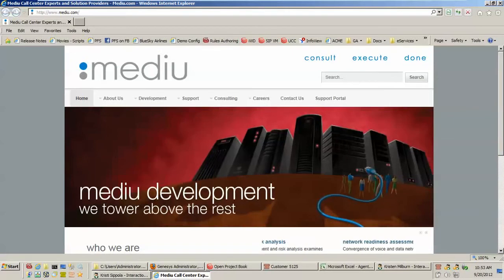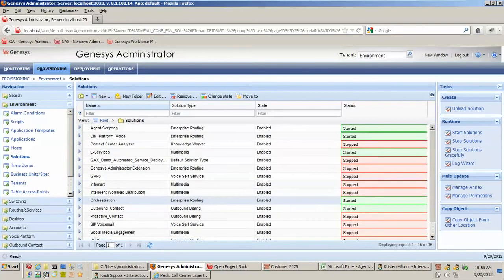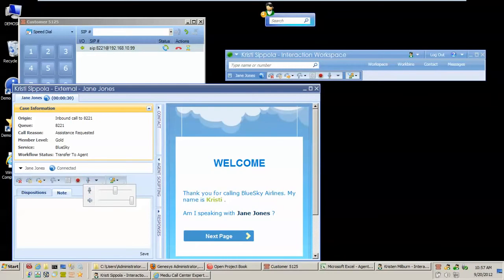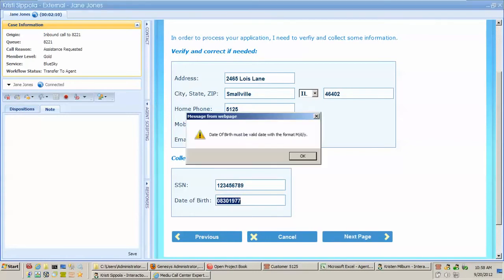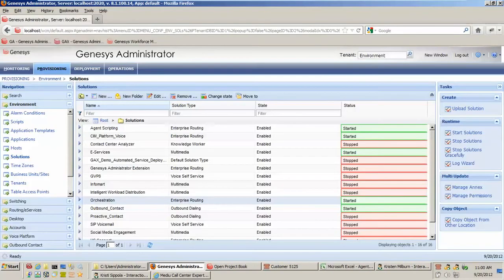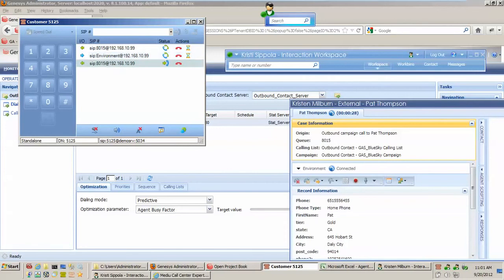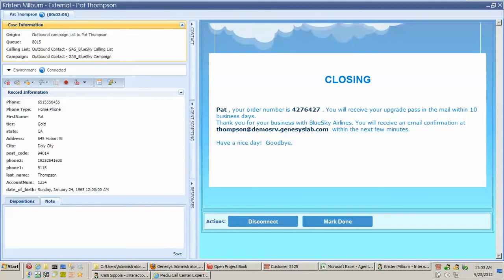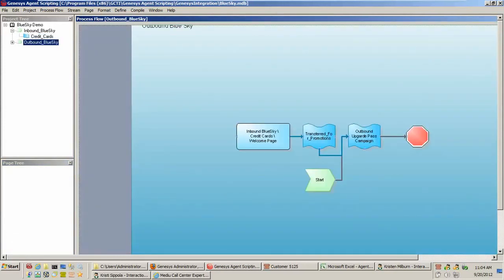Mediu Genesys Agent Scripting Demo